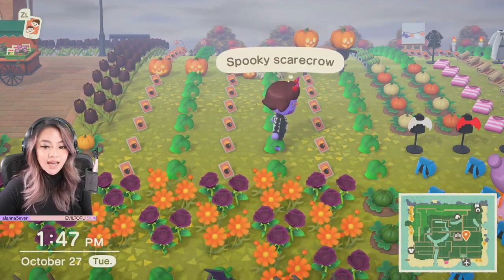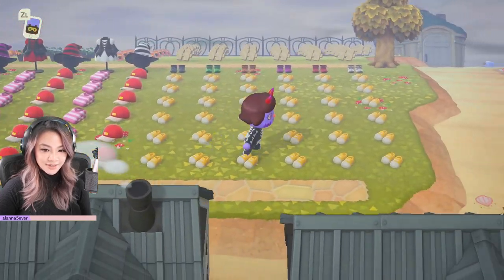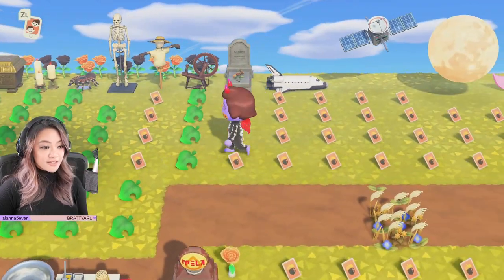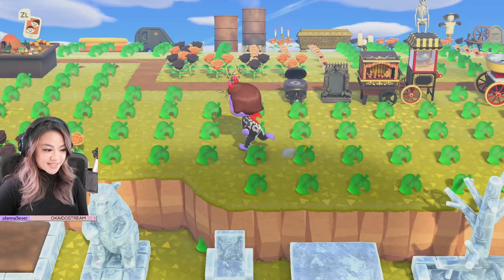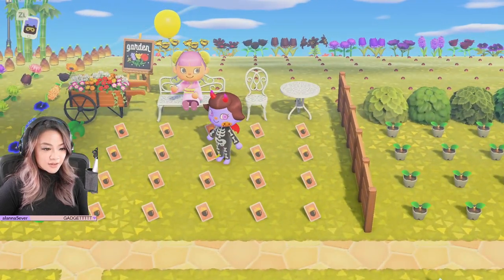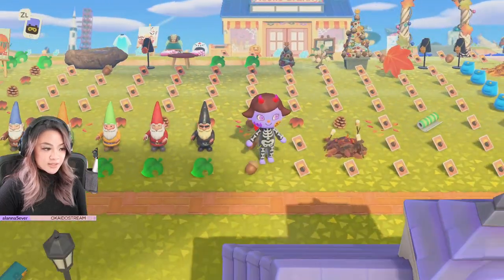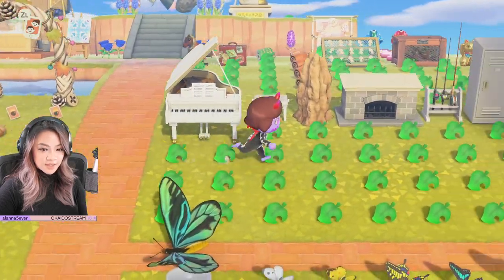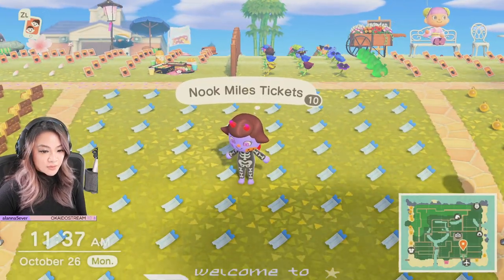Giveaway Treasure Island Tour | @glittercrossingshop | Animal Crossing: New Horizons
Fill your Pockets and learn DIY! I tour Glitter Crossing Shop's Animal Crossing: New Horizon's Treasure Island and Halloweentown. Get NMT, DIYs, items & more!

There's so many items on these two islands! Treasure Island is a general island with items from all over the game. Halloweentown is made specifically with Halloween and Fall in mind! This guided tour lets you see all the possible things you can get on Glitter Crossing Shop's two islands.

Follow Glitter Crossing Shop on IG: @glittercrossingshop

00:00 Intro
00:29 Treasure Island
03:14 Halloweentown Tour

Schedule: Mon/Tues/Thurs 6:30pm (pst)
Hang out and play a bunch of multiplayer games off stream!

Music and Rights by Soundstripe/Envato Elements